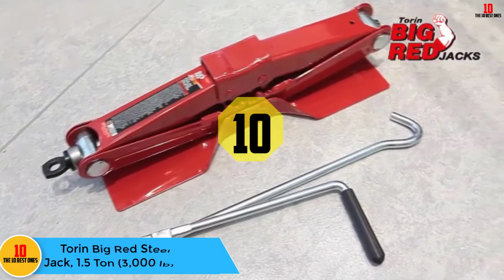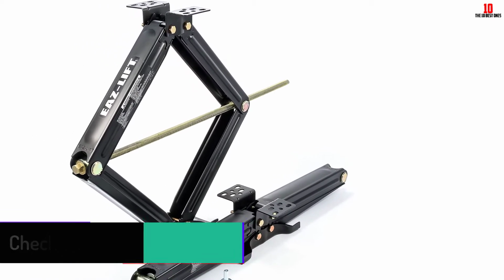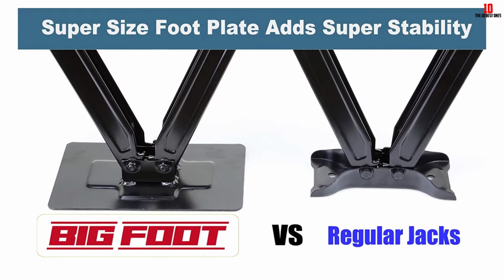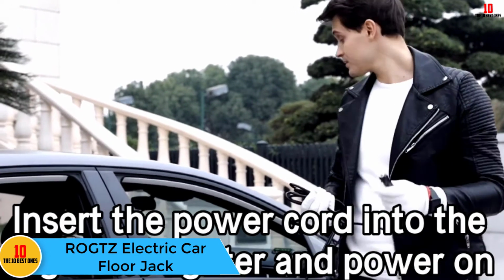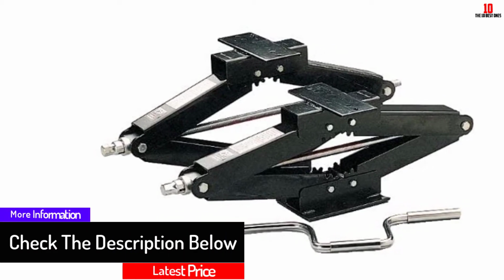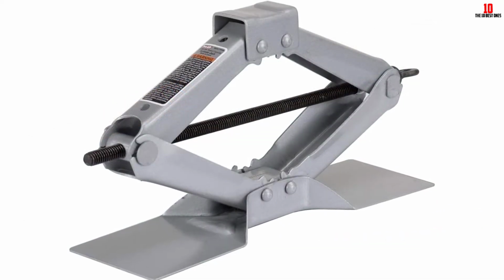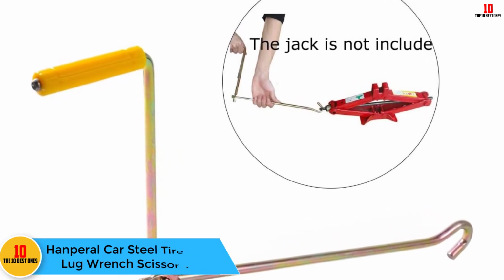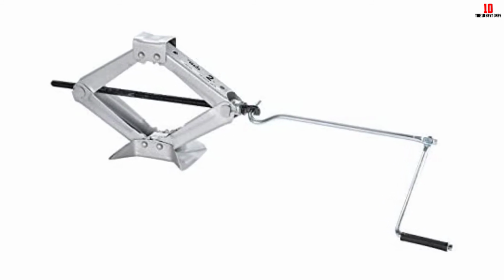✅ Top 10 Best Scissor Jacks for travel trailer of 2025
✅10.  Torin Big Red Steel Scissor Jack
✅9. Eaz-Lift 30″ RV Stabilizing Scissor Jack
✅8.  LIBRA Set of 2 Bigfoot 5000 lb 24″ RV Trailer Stabilizer Leveling Scissor Jacks
✅7. MarchInn Electric Car Scissor Jack
✅6.  ROGTZ Electric Car Floor Jack
✅5.  Husky 76862 Stabilizing Scissor Jack
✅4. Pro-LifT T-9456 Grey Scissor Jack
✅3.  BestEquip Electric Car Jack 3 Ton 6600 LB Electric Scissor Jack
✅2. Hanperal Car Steel Tire Wheel Lug Wrench Scissor Jack
✅1.TONDA 2 Ton Portable Car Scissor Jack